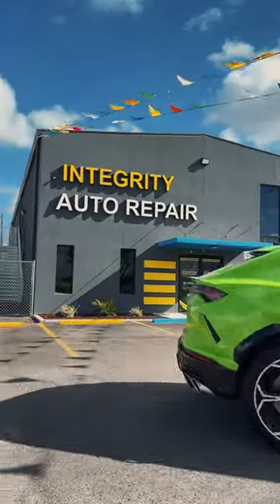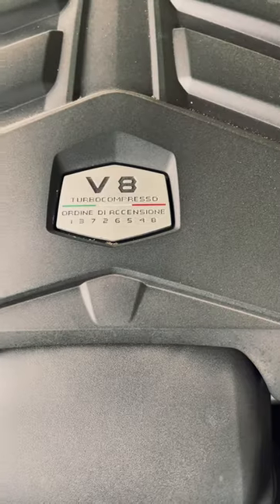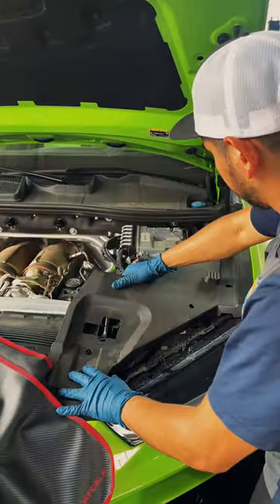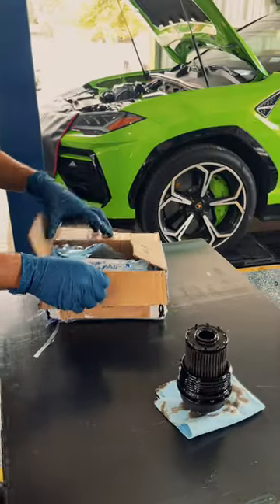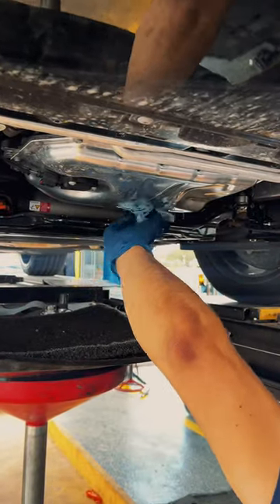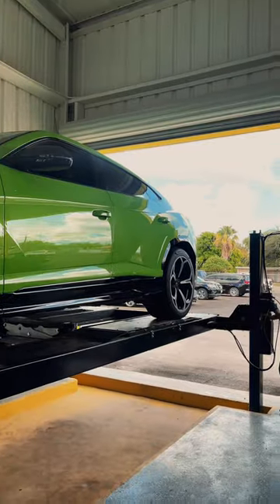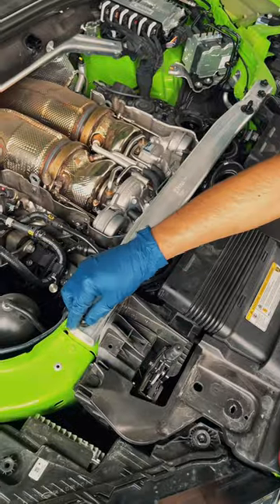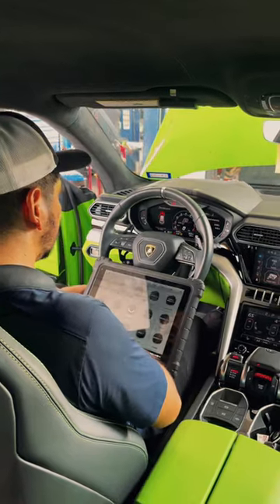Oil Change!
Get an in-depth look on performing an oil change for our customers Lamborghini Urus!

With handle every vehicle that comes through our shop with care, whether it's as simple as an oil change, or in depth like an engine replacement.